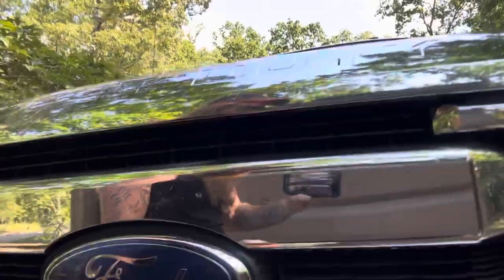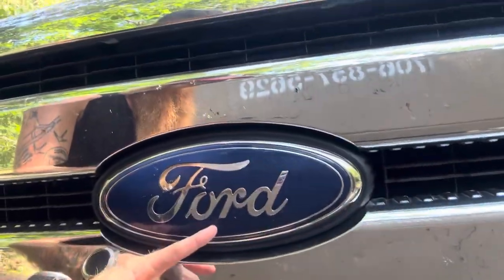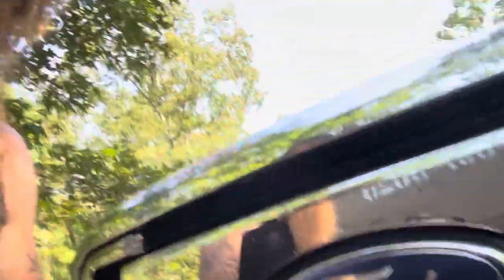Most Common Problem That’s Right In Front Of You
Join Chadd for another episode of Truck Talk.